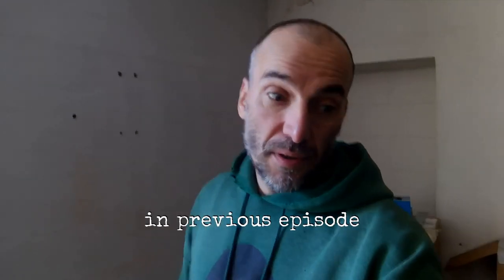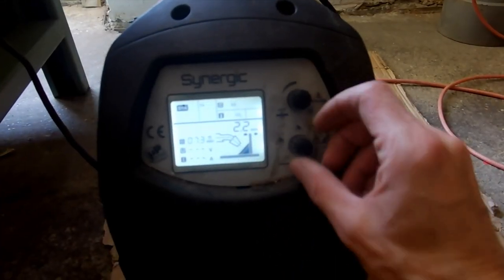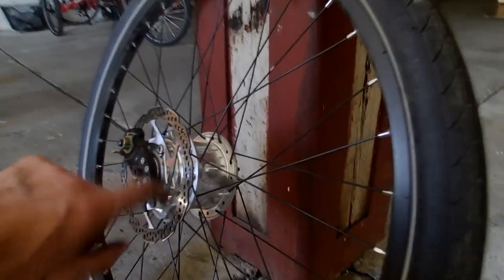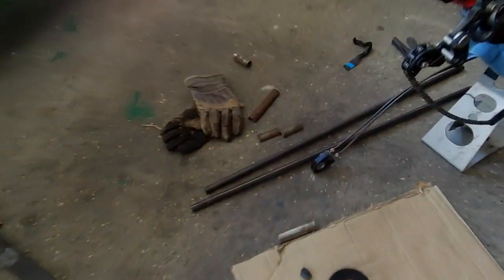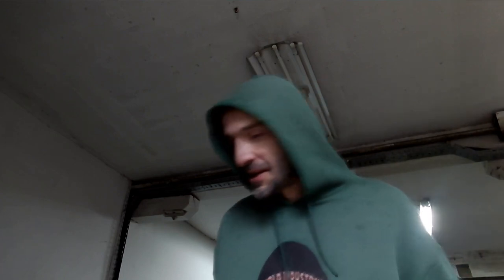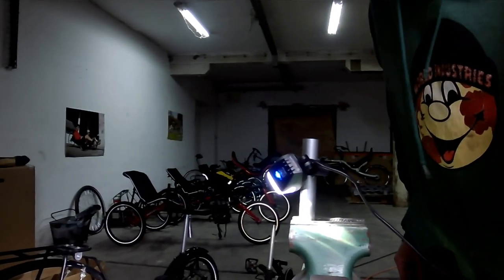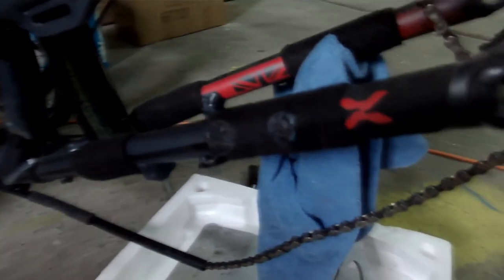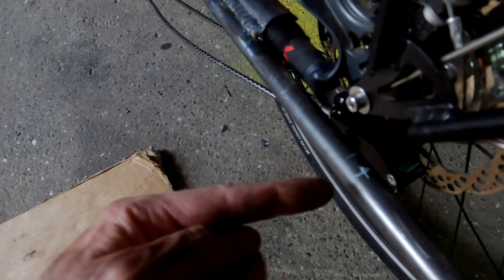012 20-10-06 making tow extension, peter's box of sweets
description
welding has started - first thing is towing extension, over rear trike fork; we find the true ingredients of peter's box of sweets

godspeed

aum